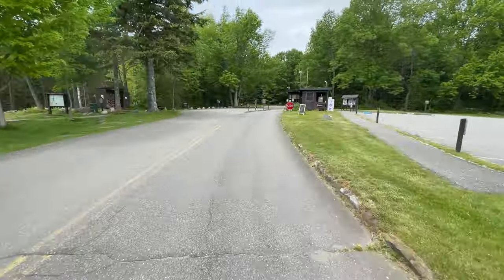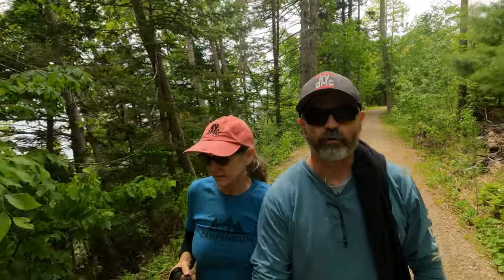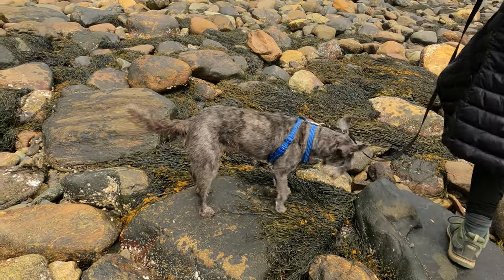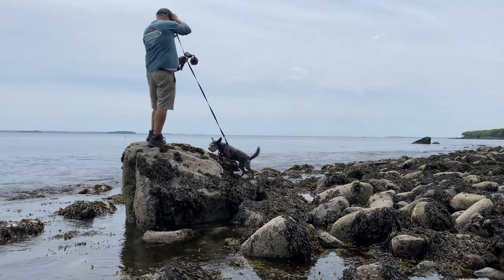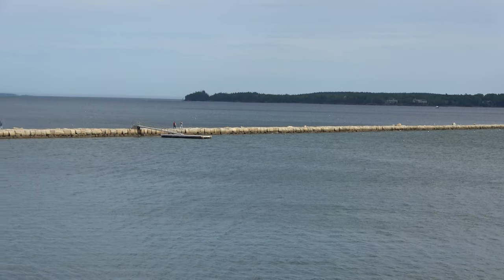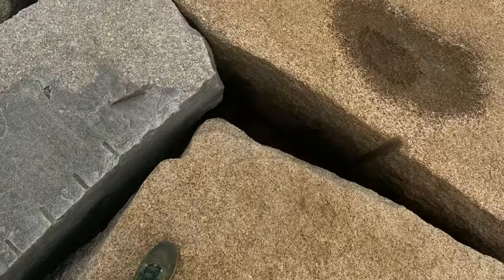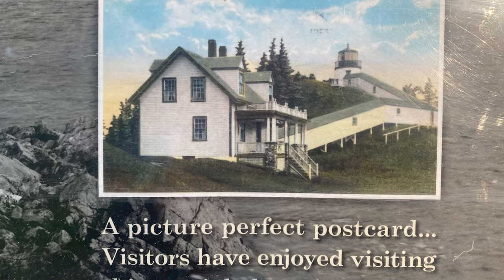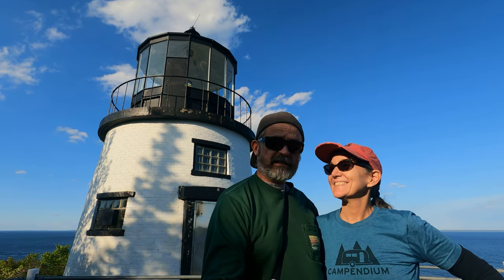Camden Maine, Mt. Battie, Waterfall & Lighthouses (RV Living) 4K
On our way to eastern Canada to beat the heatwave in our Grand Design Solitude fifth wheel RV, we camped at Camden Hills State Park, where there was plenty to do within the park and close by. We will be doing a campground tour showing every site soon, in Part 2.

In this video, we show you Camden, Maine (war memorials, harbors, shore hike, & historic buildings) & the many Must See attractions there & in Rockland & Owl's Head. Inside the campground is the famous Mt. Battie Tower, an overlook. Across the street from the campground is the day use with an awesome Shoreline Trail with a view of Penobscot Bay. Close by is downtown Camden & its Dam & Megunticook River Waterfall - this iconic tourist attraction is in danger of disappearing. Close by is Owl's Head State Park & its historic lighthouse & in the town of Rockland is the unique long Breakwater to its lighthouse.

Skip to the chapter that interests you most:

Chapters
0:00 Mount Battie
2:22 Shoreline Trail
5:08 Camden Downtown
5:57 Harbor / Waterfalls
7:47 Rockland Breakwater Lighthouse
9:57 Owls Head Lighthouse

Links for more info about these attractions:
1.  Camden Hills State Park

🛒Links to RV Products we use
xtend & climb ladder
micro air easy start
We boost 65 RV cell booster
Barker 32 gallon blue boy sewage tote
50 foot 50 amp extension cord
Viaire Compressor
Portable vacuum
Mopeka Tank Check for propane tanks
Magma Gas Grill
Levelmate Pro leveling system
XChocks - chocks for RV reduce movement
Water Pressure regulator
Beech Lane Camper Levelers
Haloview Backup Monitor System
Fisher F22 Metal Detector
Restmo-Rainpoint Water Meter

🛒 Products we use to Support our YouTube Channel
a6500 4K camera (link for a6600)
DJI air 2 drone kit
Sony AX 53 camera
DJI mavic mini drone (link for mini2)
DJI gimbal osmo mobile 3 for smartphone
Ipad air 4
Keyboard case
Apple pencil
Ipad dongle adapters
Go pro 9
Zhiyun Crane M2 Gimbal for sony a6500

2.  Please consider subscribing if you are interested in RV's, traveling in an RV, Full Time RVing, Working on the Road or just looking for something different in your life that will add adventure and creativity.

We use Tube Buddy to help Grow our YouTube Channel

This is how we get some sold out campgrounds, CAMPNAB

My Thingiverse page where i post the things i designed for my 3D printer

We are a married couple in our mid 50s who downsized and sold our house so we can see the sights and enjoy every day to live deliberately as full time RVers -  traveling with our dog Scrappy in our Grand Design Solitude 310 GK fifth wheel.

fees by advertising and linking to amazon.com